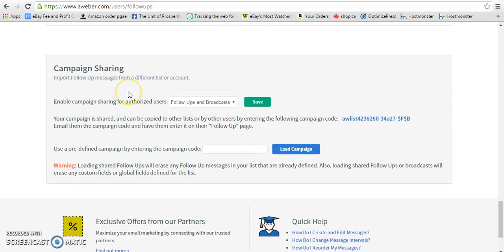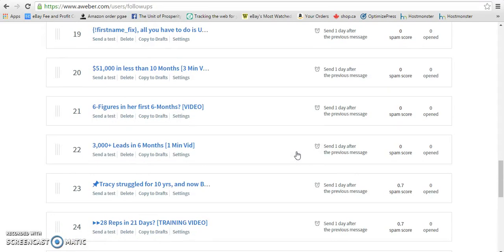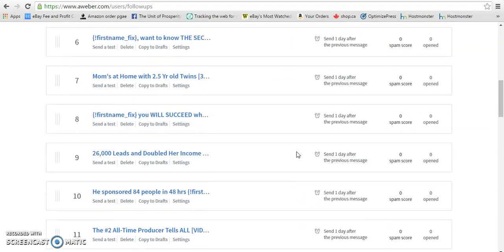How to Upload an Aweber campaign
Quick video to show you how to add a campaign ID to Aweber.